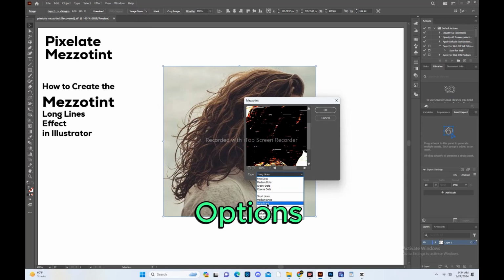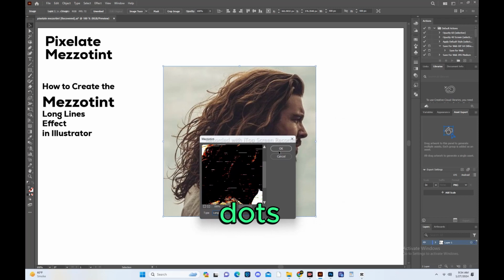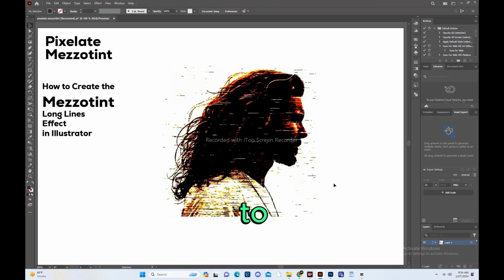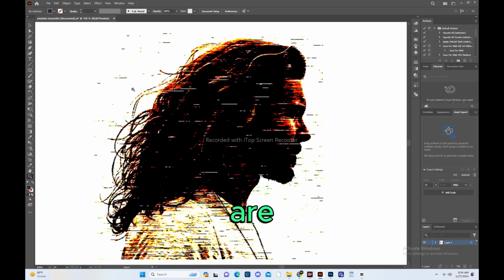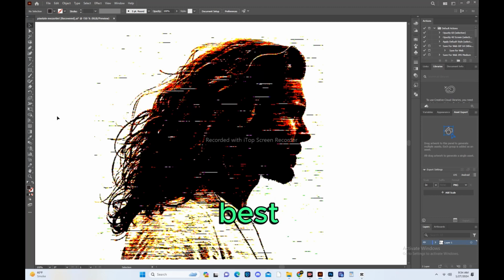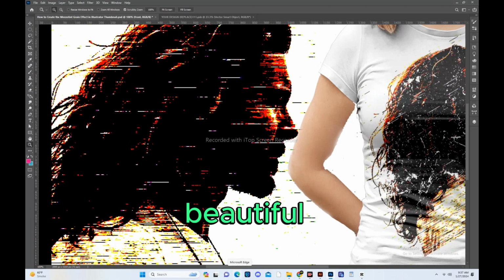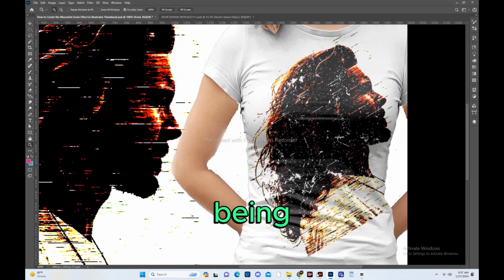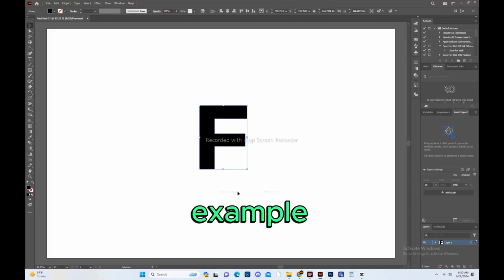Mezzotint Long Lines: Illustrator Tutorial Guide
(HL GRAPHICS  YouTube Channel)
I'm a highly skilled and dedicated freelancer professional in t-shirt designing, typography, logo design, and overall graphic design. I teach you Illustrator and Photoshop.

How to Create the Mezzotint Long Lines Effect in Illustrator

video
how to create
adobe illustrator

Illustrator
abstract logo design
adobe illustrator
logo design illustrator
Pixelate
abstract logo
how to make an abstract logo in Adobe Illustrator
logo
how to design a logo
illustrator
abstract logo
Adobe Illustrator tutorial
adobe illustrator:
abstract logo design
logo design tutorial
illustrator tutorial
illustrator logo design
illustrator logo design tutorial
illustrator,
logo
abstract logo illustrator